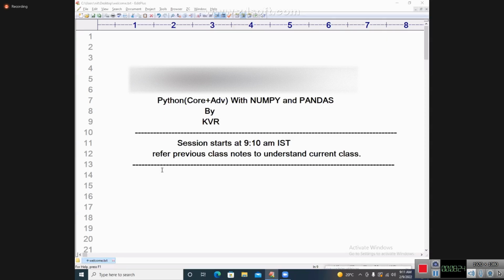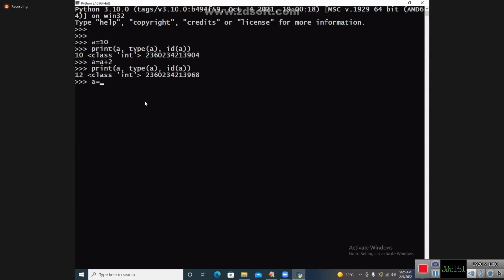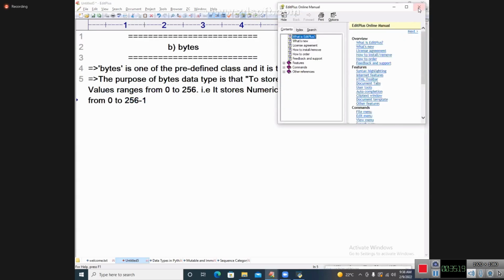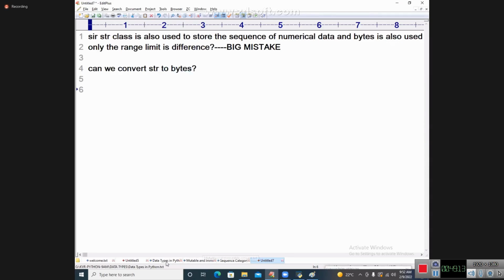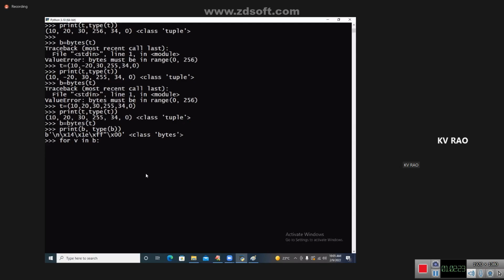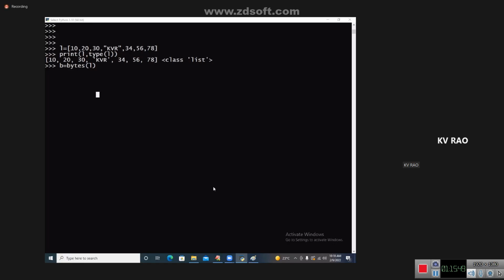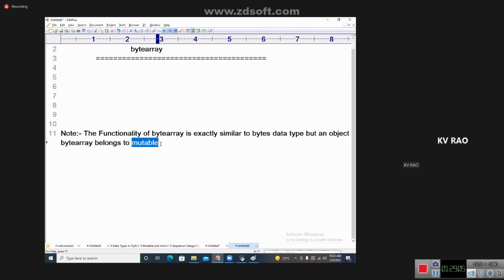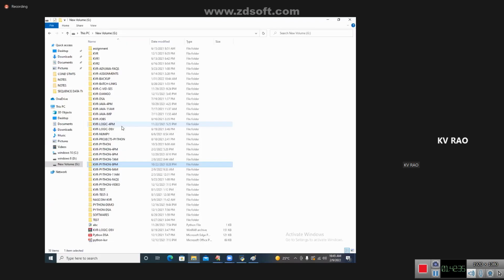Python Programming | 09 02 22 | New Batch | New Course